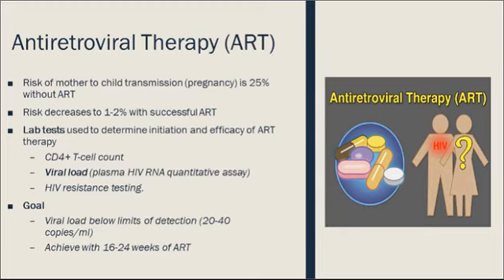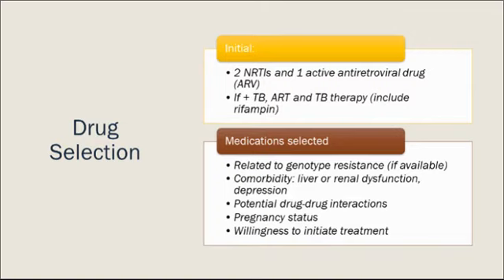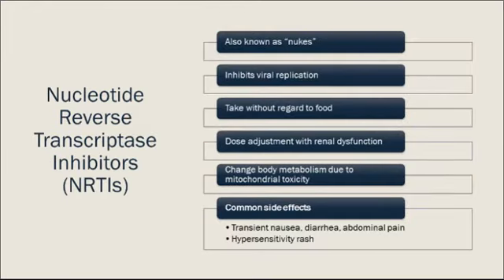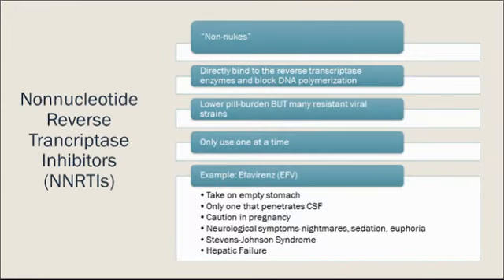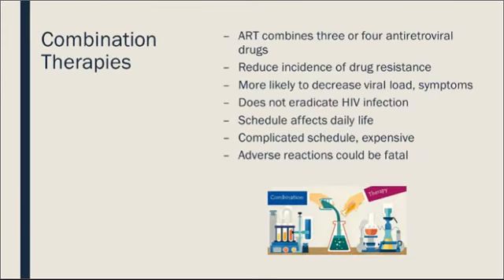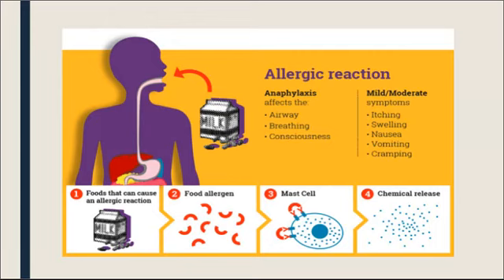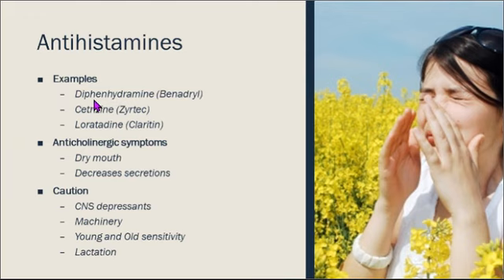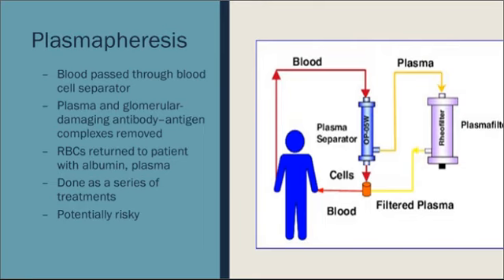Mod 8 Exemplars A & B HIV and Hypersensitivity Pharm Recording